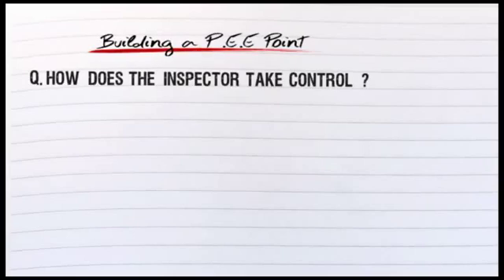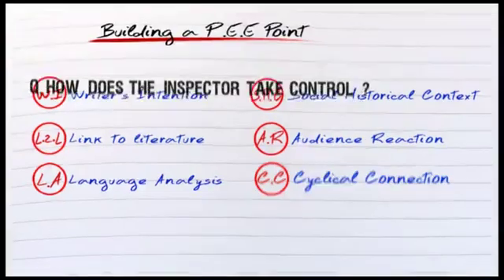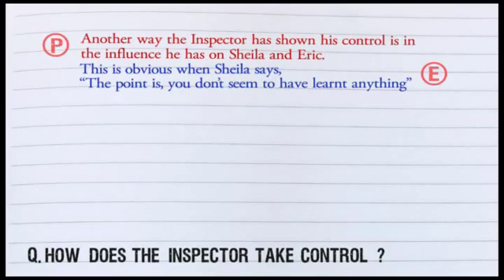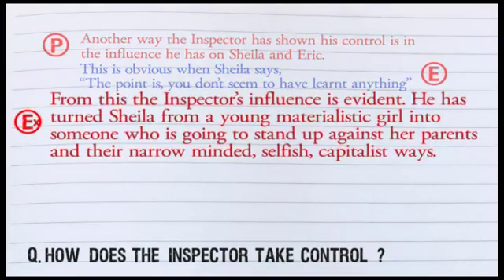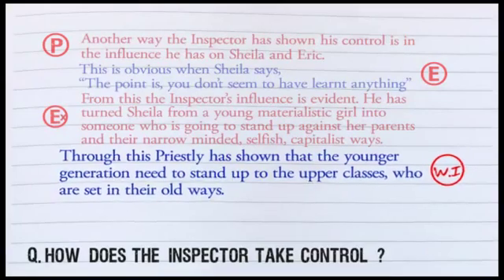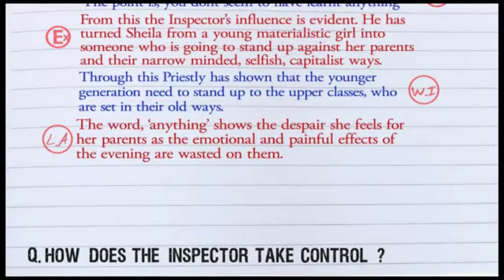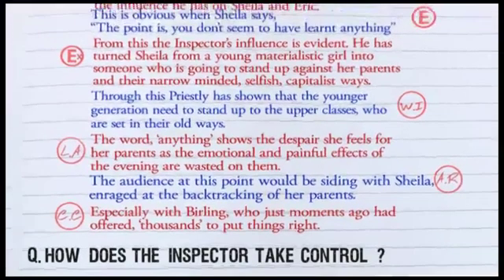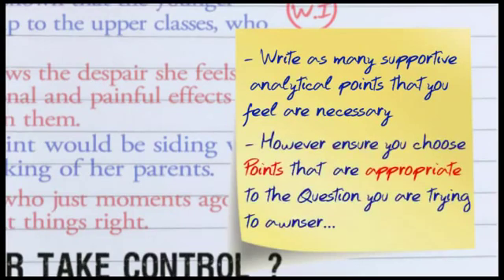English Lit. - Essay Writing: Building a P.E.E. Point (5/7)